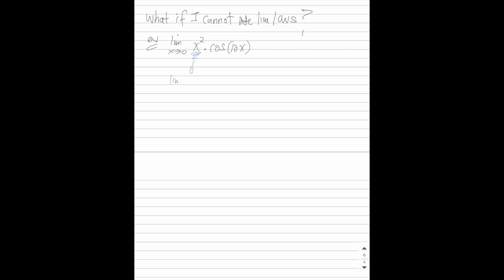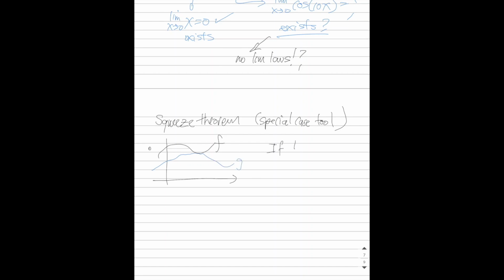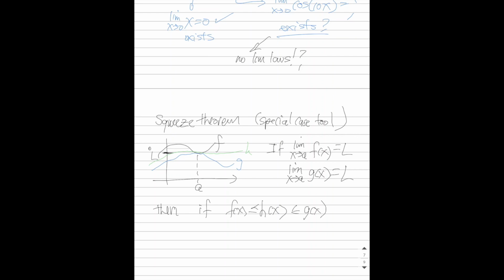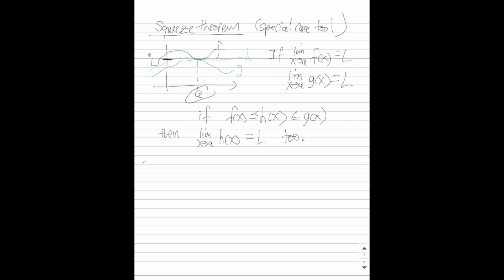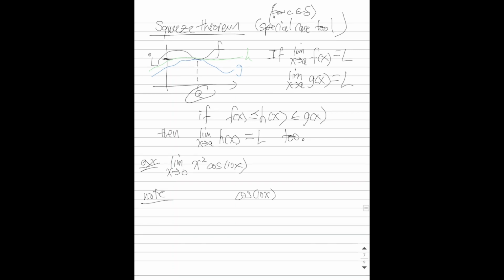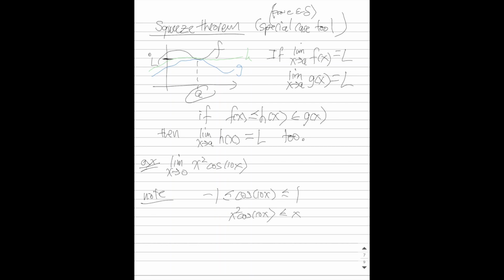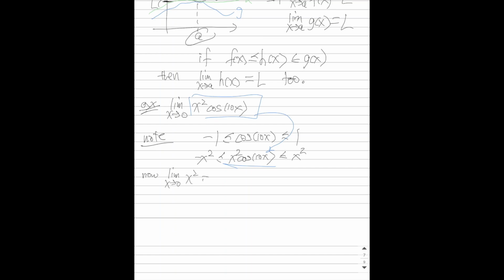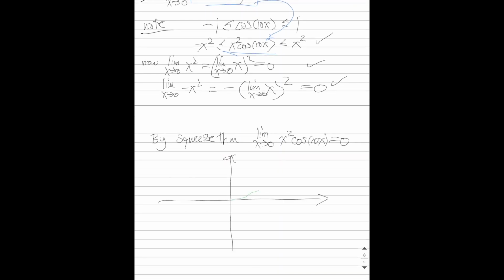MATH 1120-Sec 2.3-The Squeeze Theorem (Part 3 of 3)